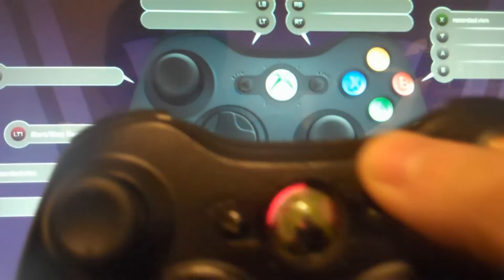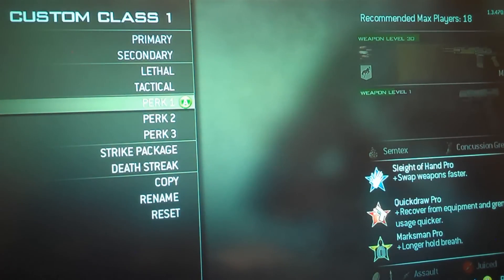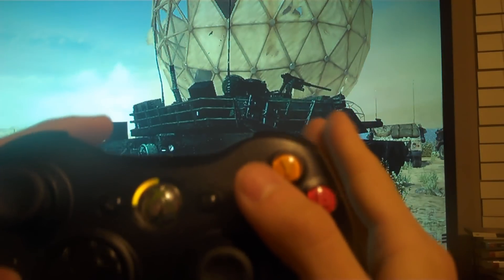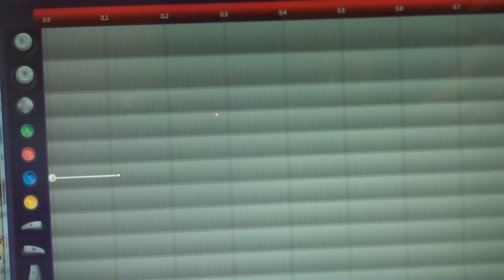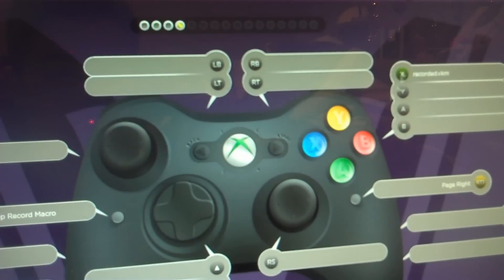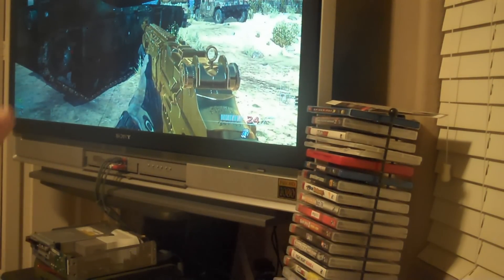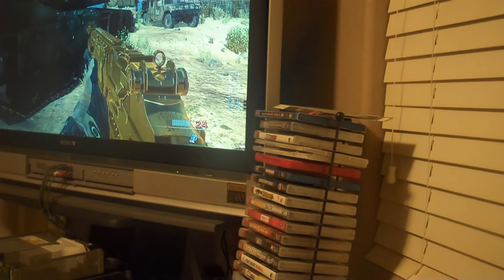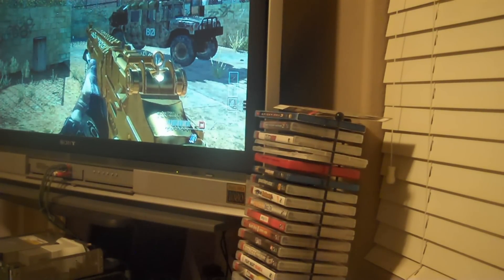Quick reload Macro Tutorial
Tutorial on making a quick reload macro for Viking360s macro controller.